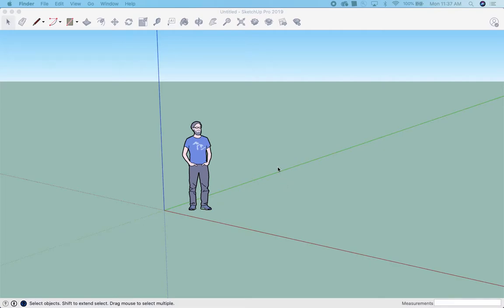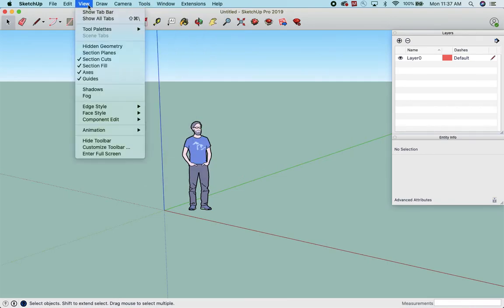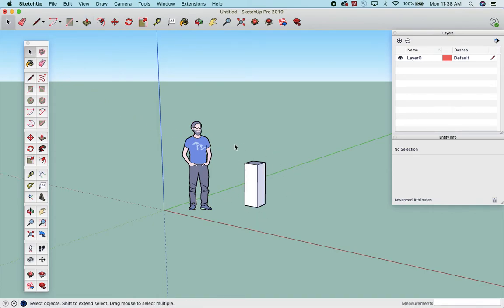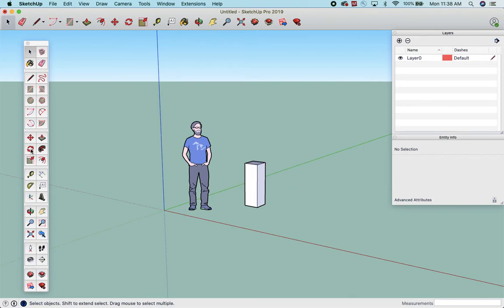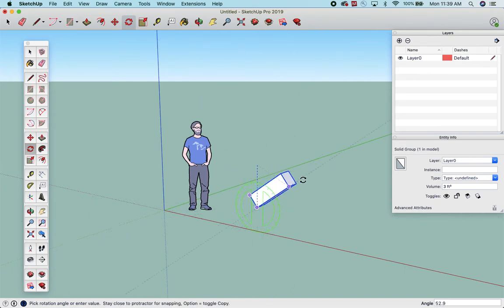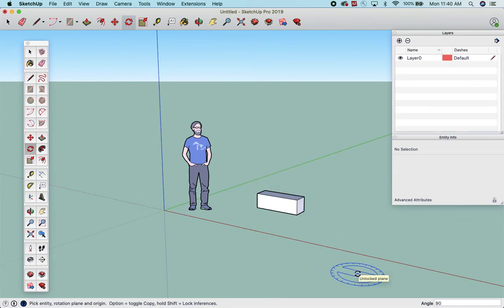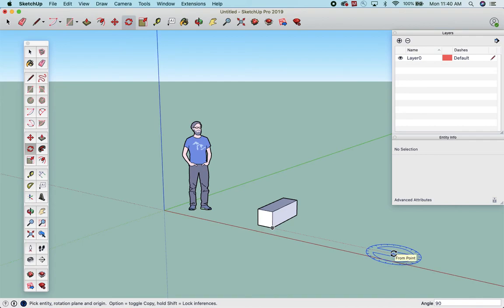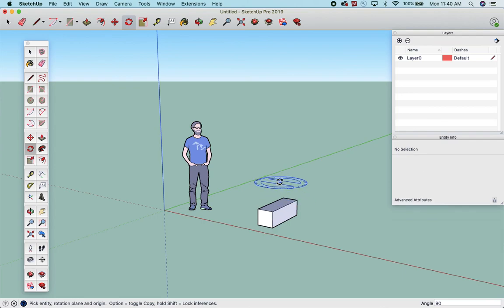Sketchup: The Rotate Tool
How to use the Rotate Tool in Sketchup. This tool is really hard to understand the first time you use it, and then is really easy to use after you've done it once or twice. An important tool...